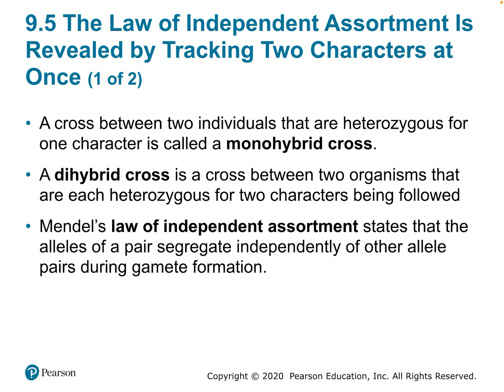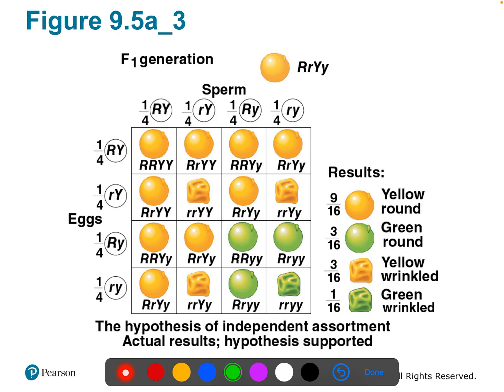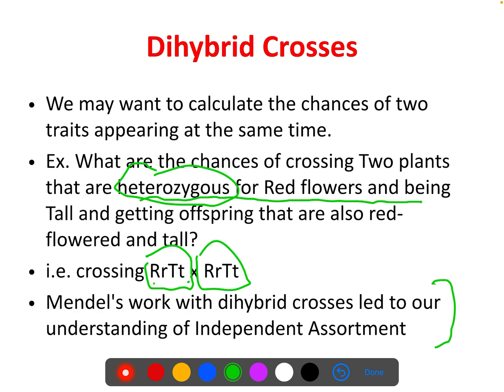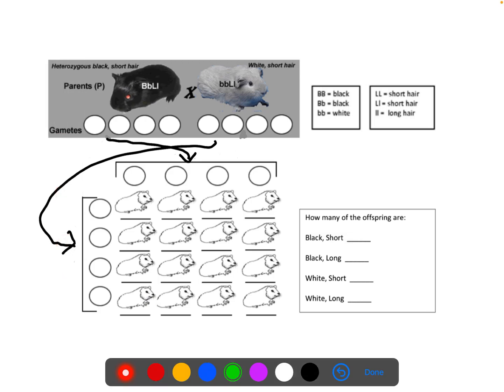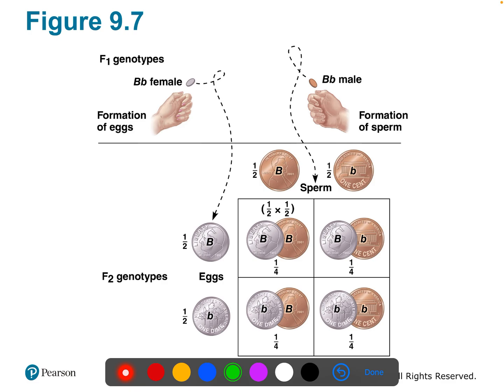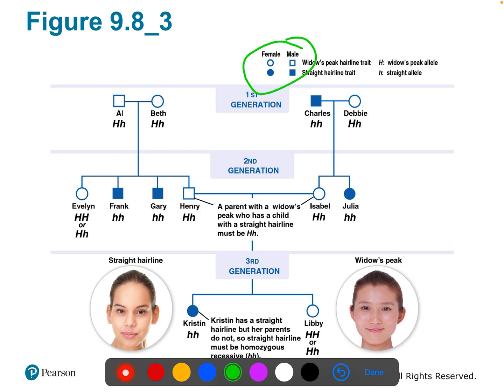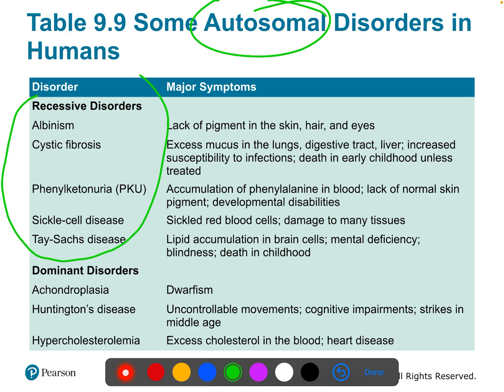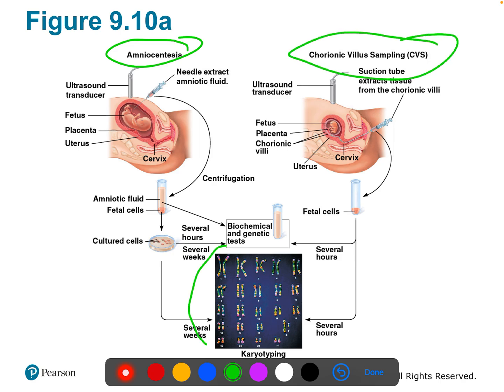Patterns of Inheritance 9.5-9.10